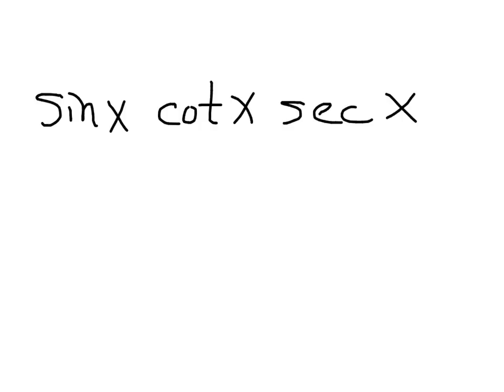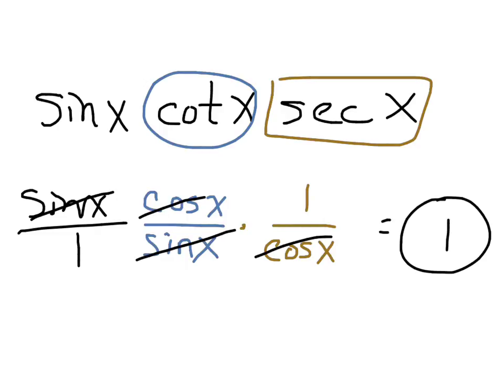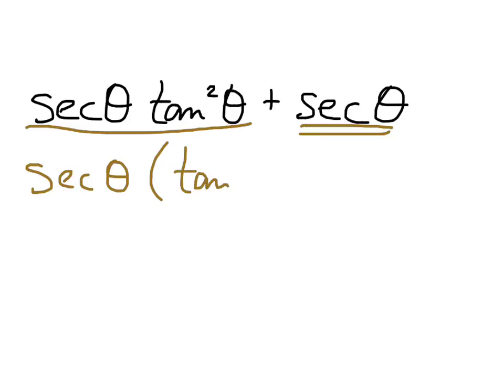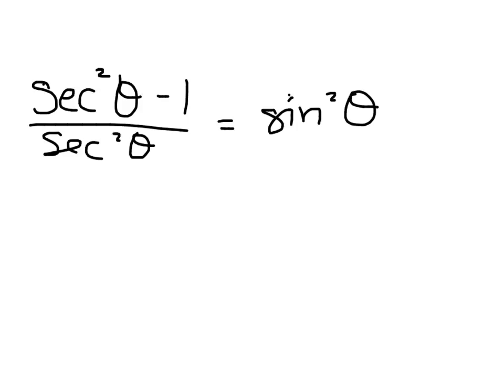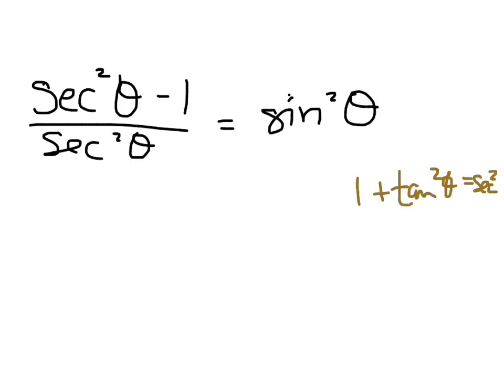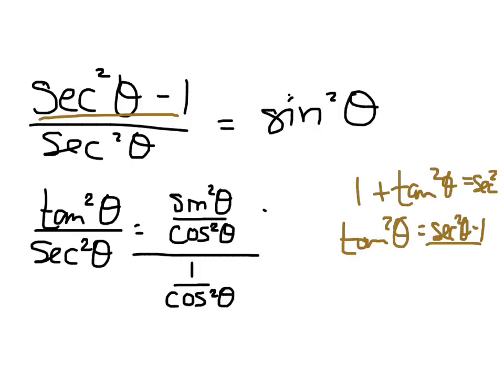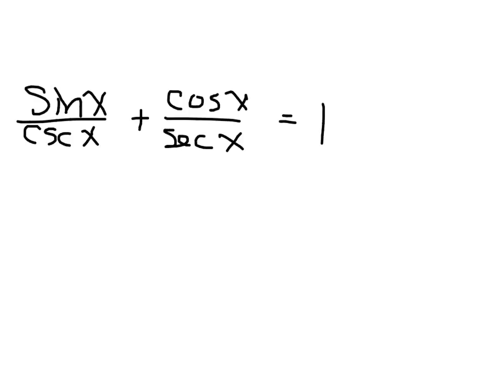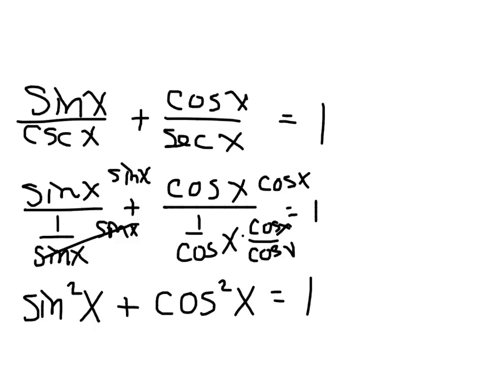Section 9.7 Day 2 - Algebra 2 - verifying trig identities